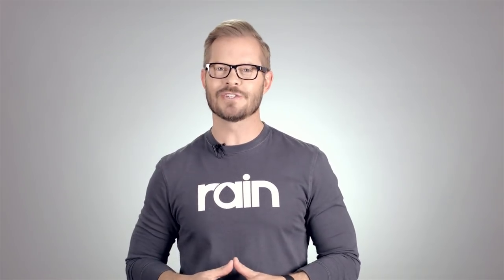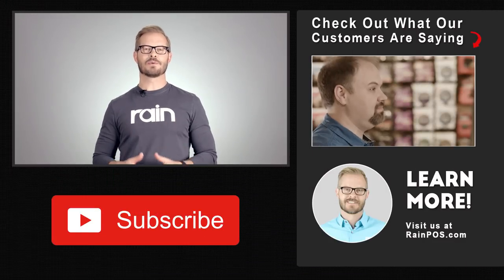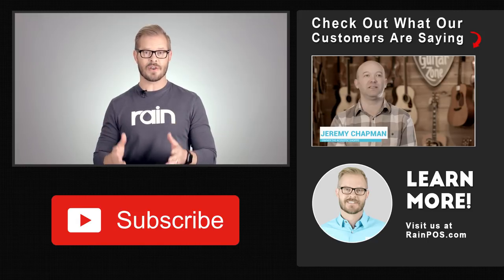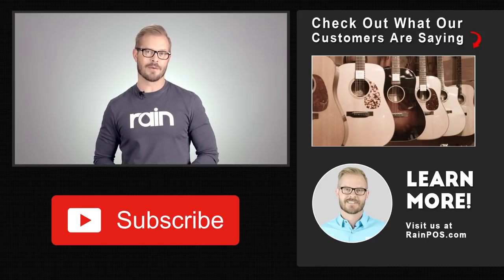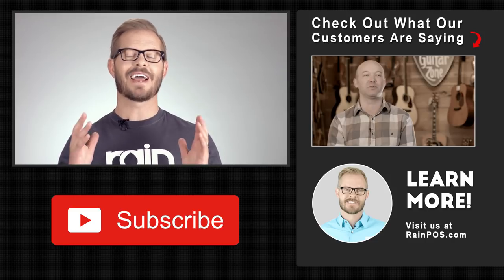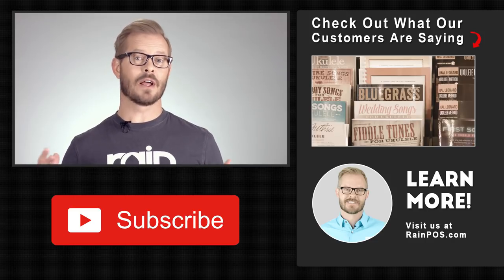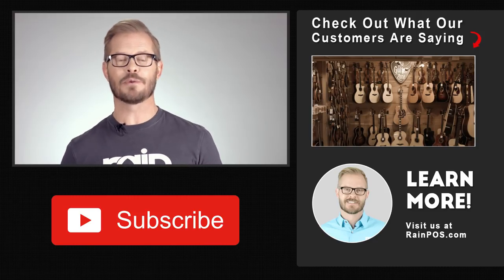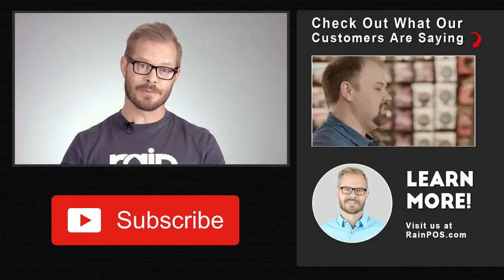Best Music Store POS (Point Of Sale) | Rain Retail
Best Music Store Point Of Sale Software. Rain Retail shows music store owners how to save time and increase revenue with the latest advancements in Inventory Management.